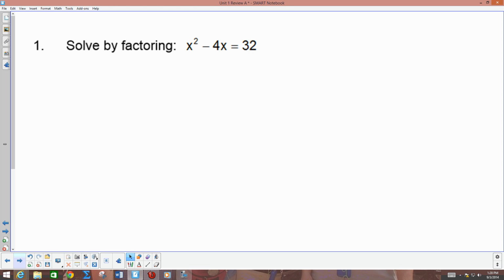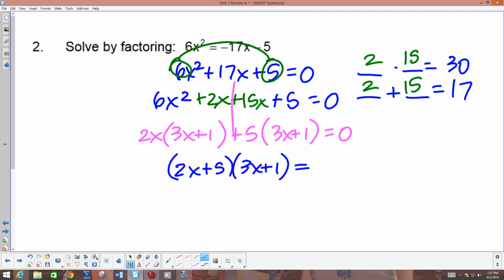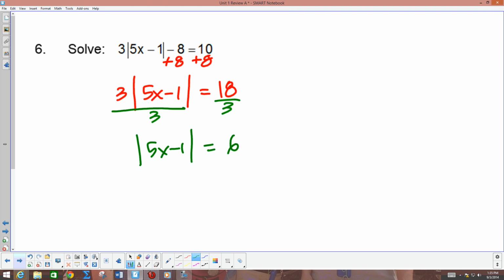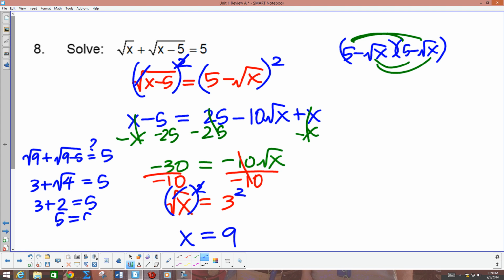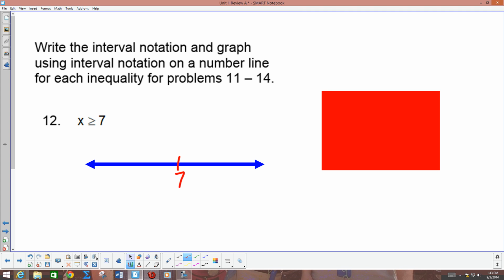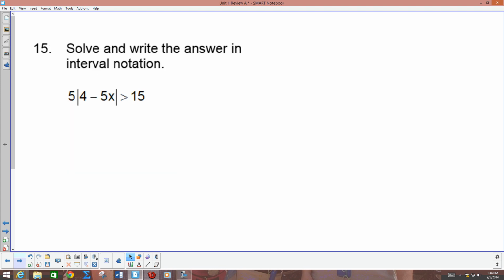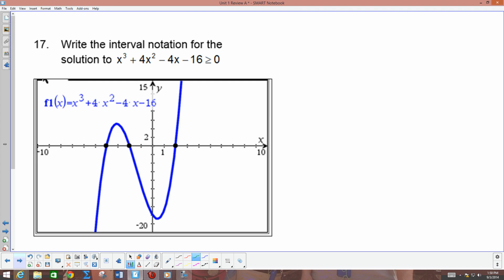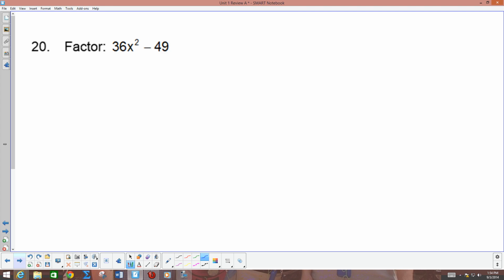College Algebra Unit 1 Review A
Let me know if this video helped you!